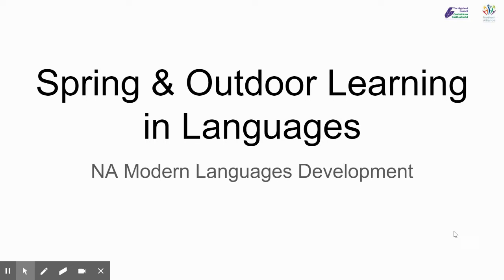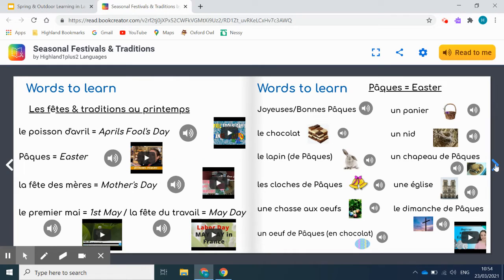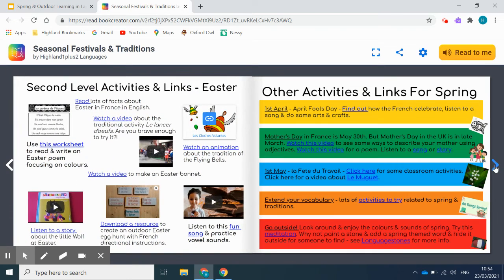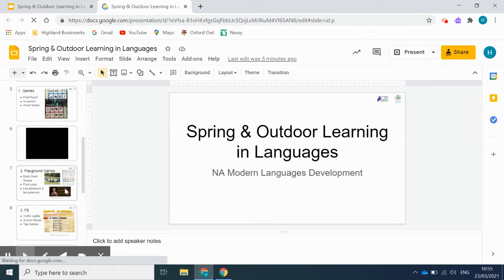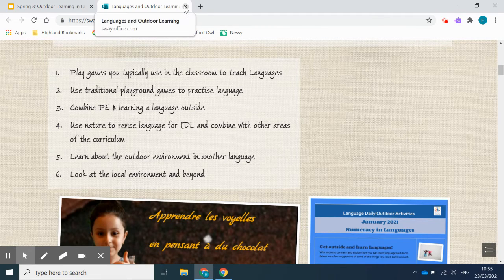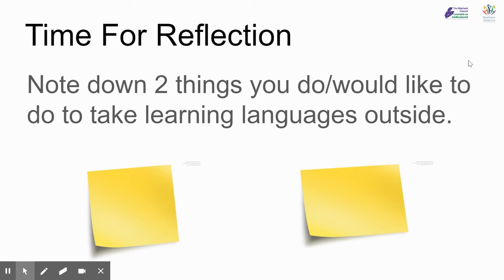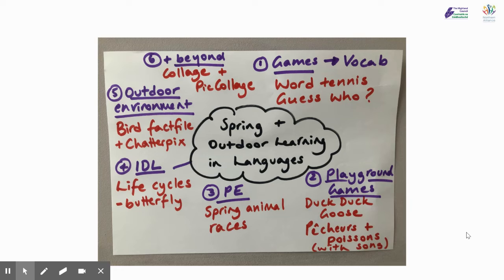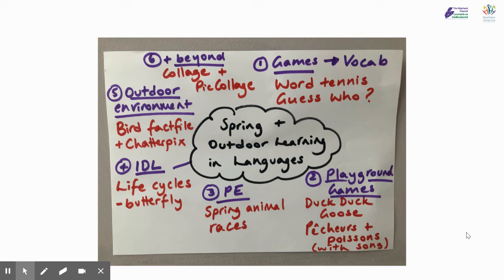Introduction Spring & Outdoor Learning in Languages